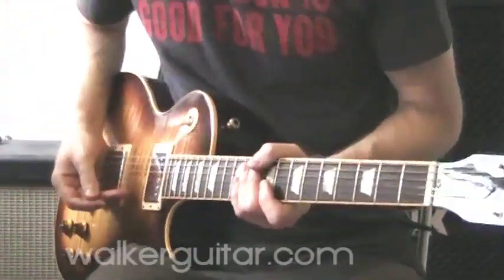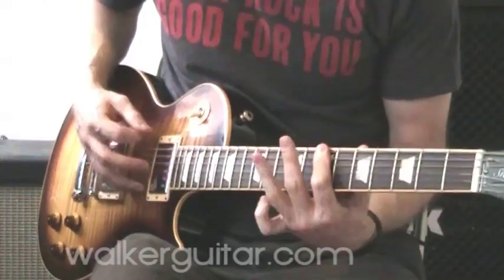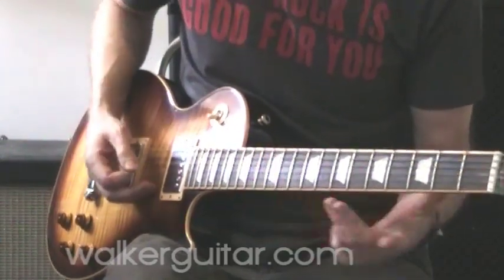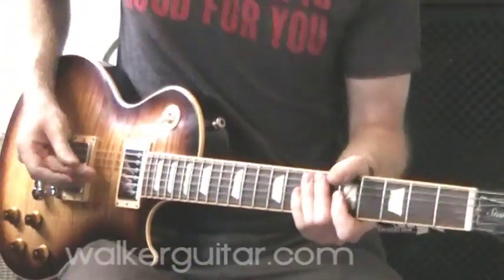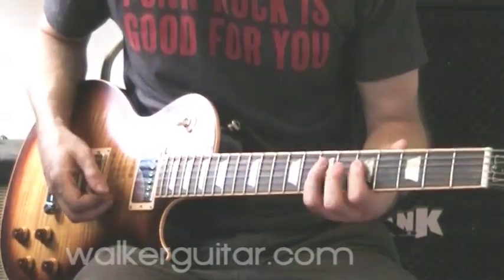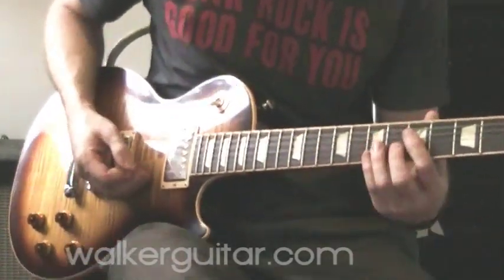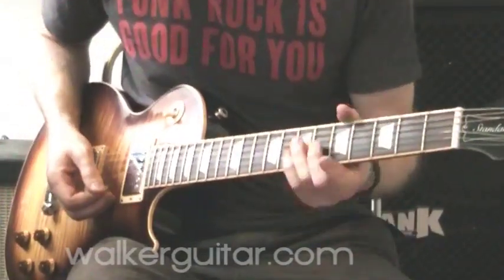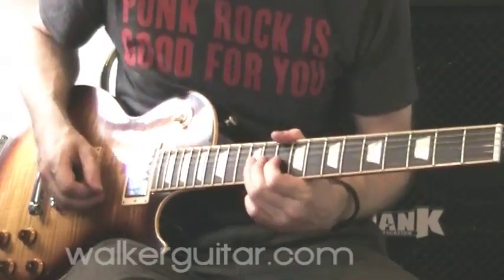Australias - A Wilhelm Scream (Guitar Lesson)